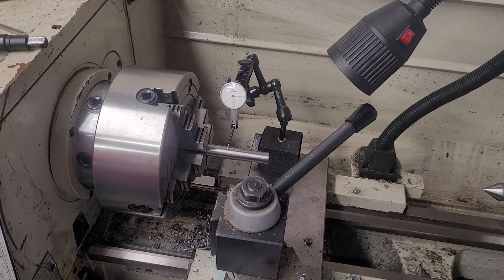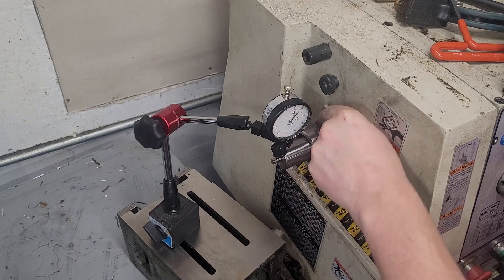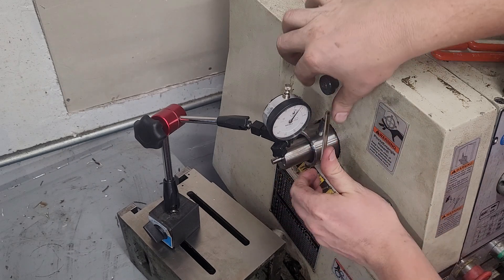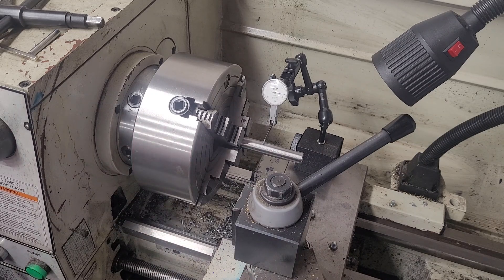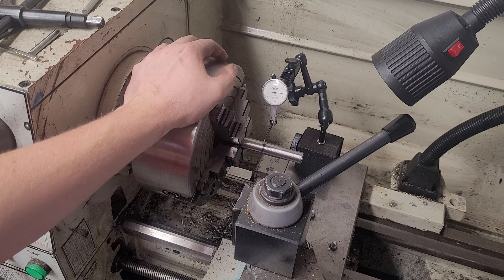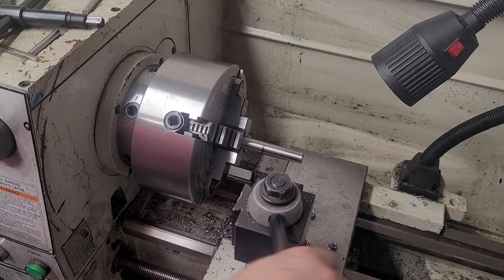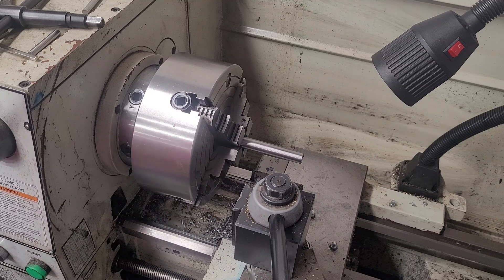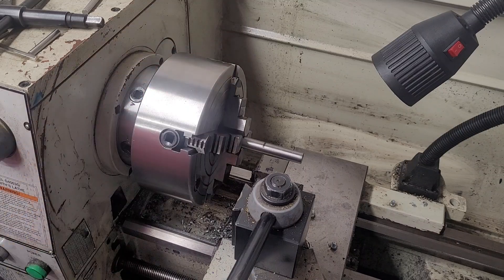Indicating in a howa 1500 barrel